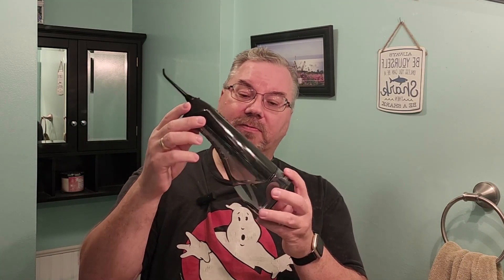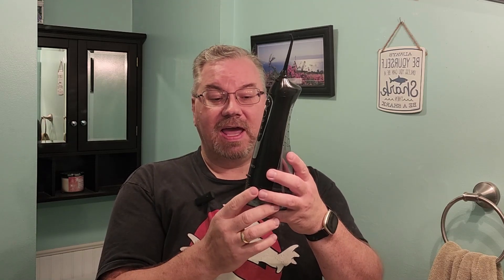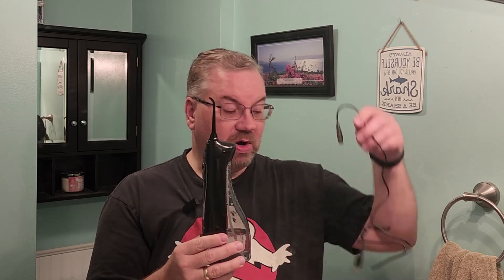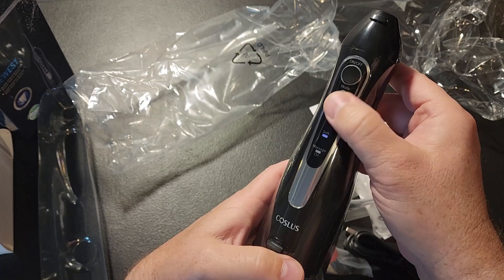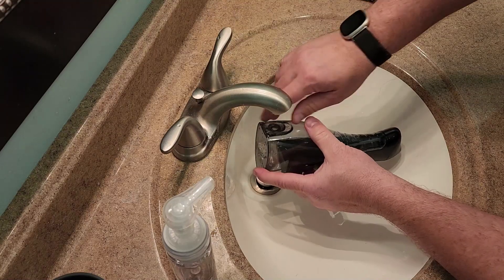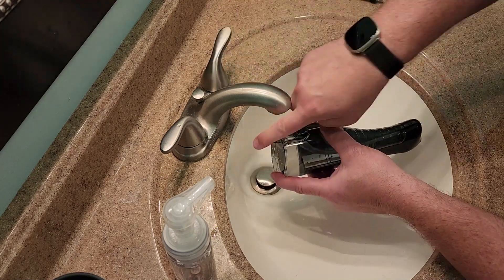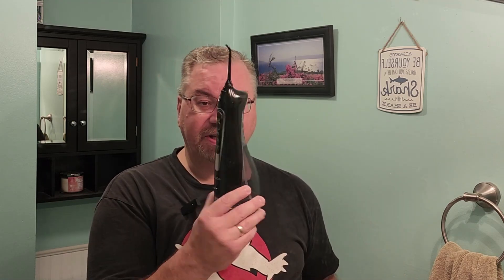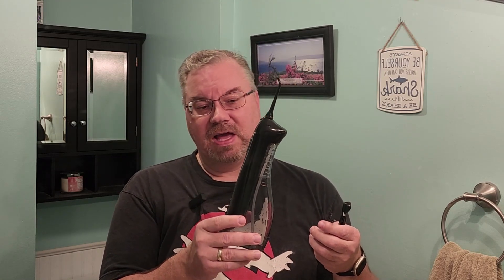Portable COSLUS Water Dental Flosser - 300ML, IPX7 Waterproof & Long Battery Life for Deep Clean!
Upgrade your oral hygiene routine with the COSLUS Water Dental Flosser! This cordless, portable flosser offers a powerful cleaning experience, using advanced dual-thread water pulse technology to remove 99.9% of dental plaque and stains while massaging gums. With an extra-large 300ml tank, you’ll enjoy extended cleaning sessions without constant refills. Its 30-day battery life is perfect for on-the-go use, and the IPX7 waterproof rating makes it safe for shower use. Professionally tested and designed with three modes and five nozzles, this water flosser suits every user’s needs and brings ultimate convenience to your daily dental care.